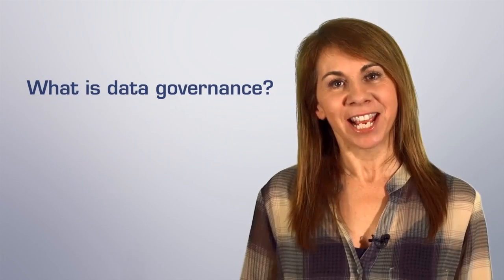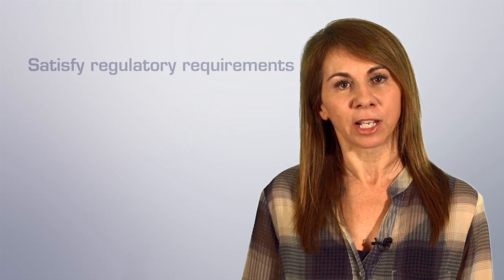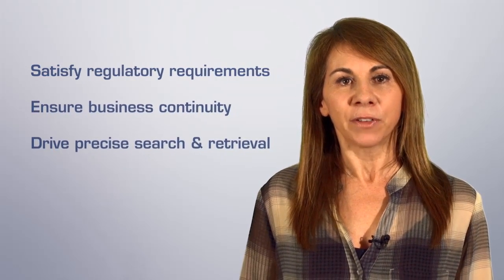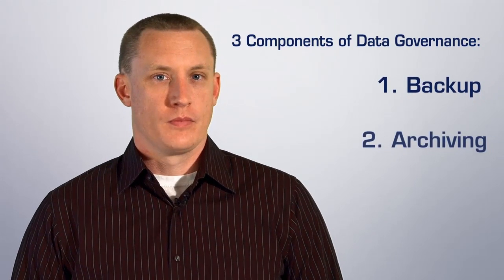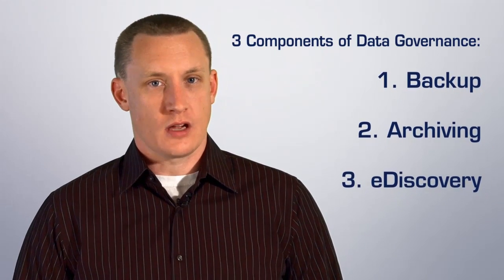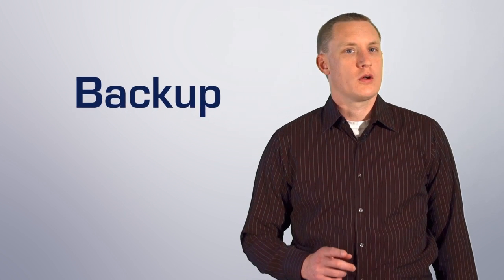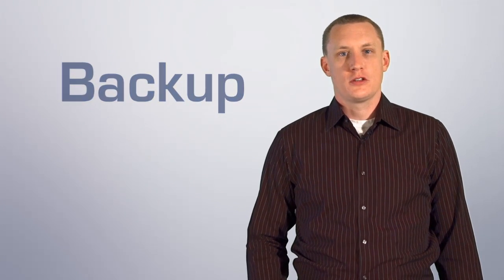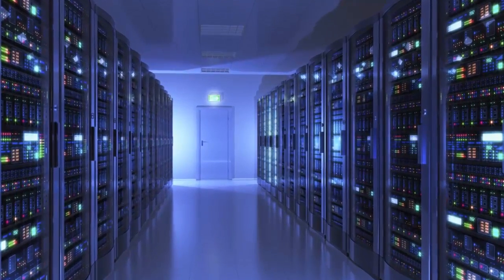What is Data Governance?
You've heard the term but what does it really mean? In this video, Rand Secure Data answers the question: What is Data Governance?

About Rand Secure Data:

Rand Secure Data allows organizations of all sizes to simplify IT strategies, lower overall costs and free up resources without having to make any sacrifices in terms of functionality, security or control.

Rand Secure Data offers data governance solutions, including; data archiving, email archiving, backup and eDiscovery.